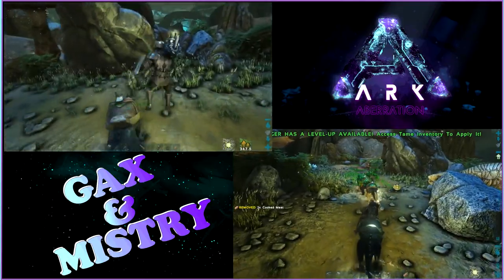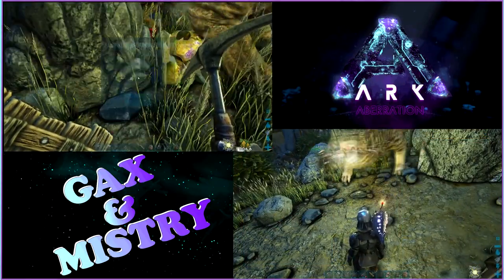Ark EP 8 Dung Beetle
Category:Entertainment
License:Standard YouTube License

Track: Dominick Soth - Chasing (feat. Max Landry) [Skylike Remix]
Category: Music
License:Standard YouTube License